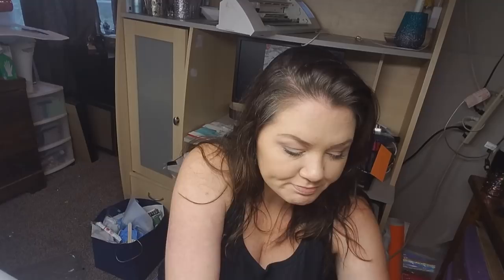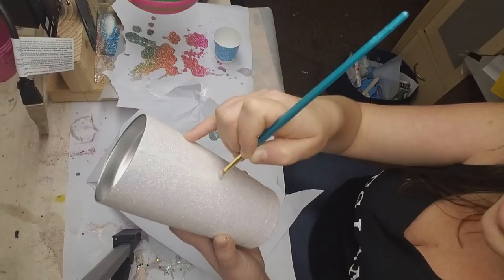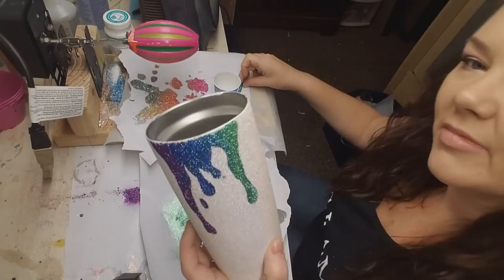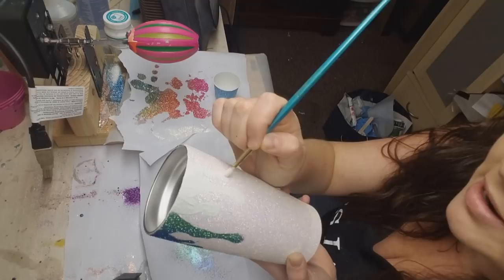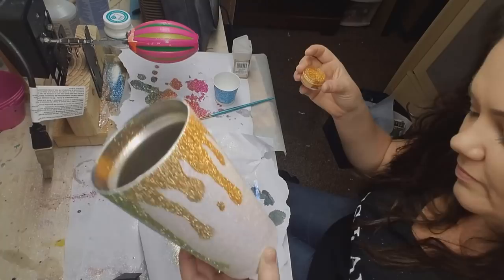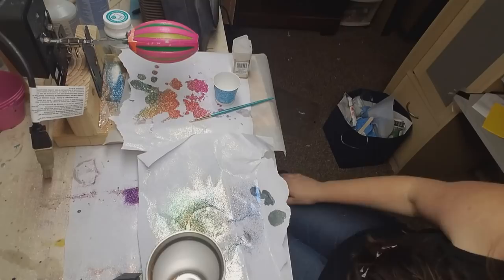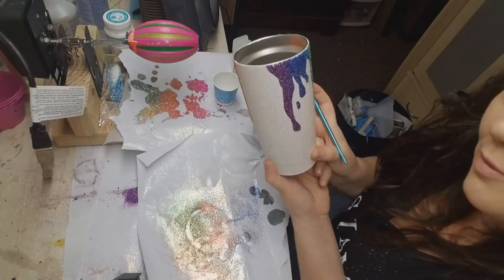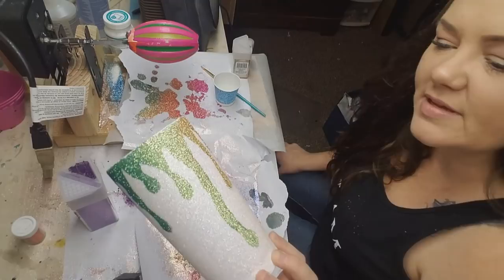Crayon Art Inspired Tumbler Part 2